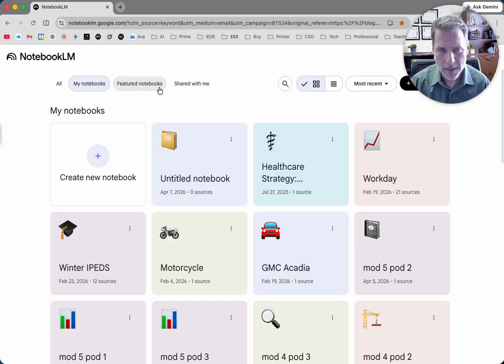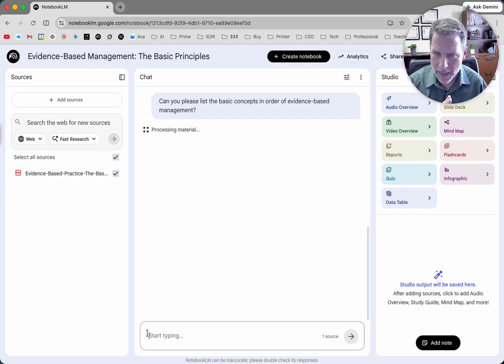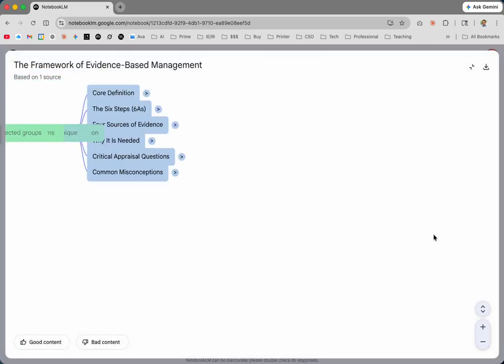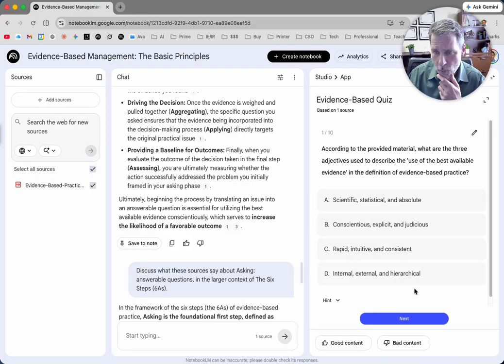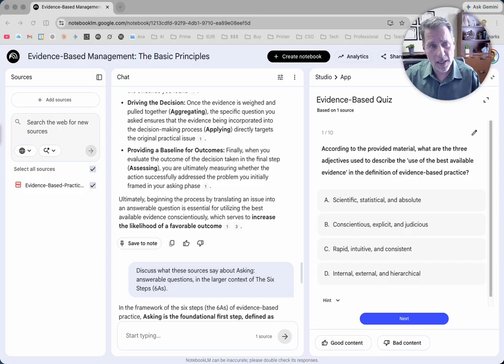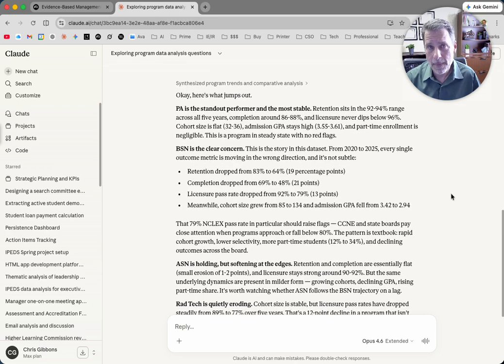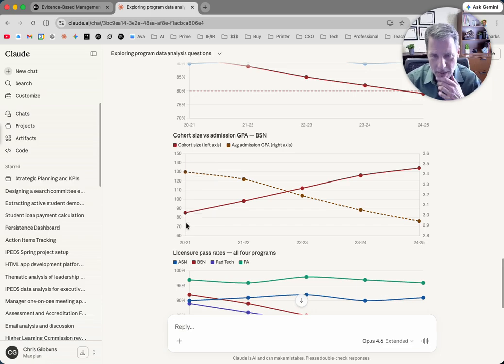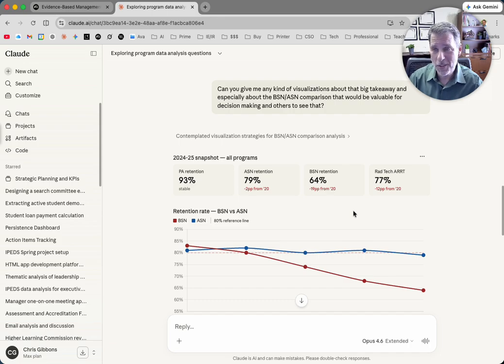Module 5 AI in Action